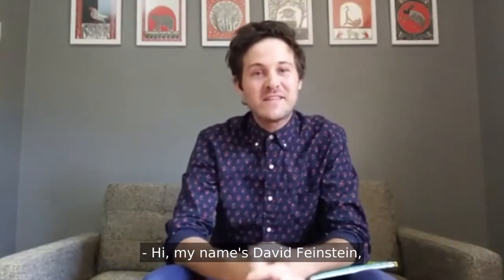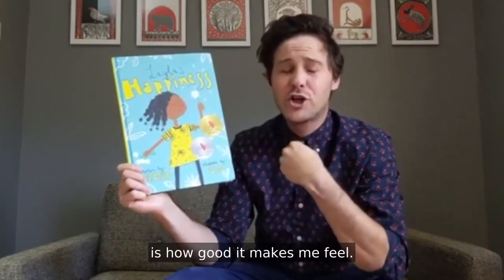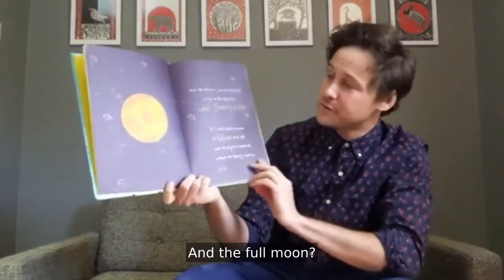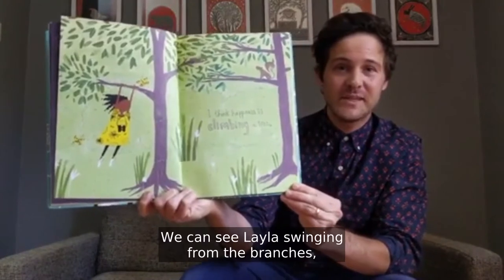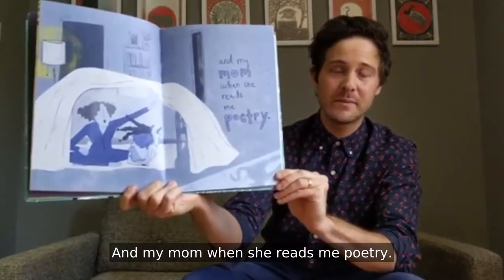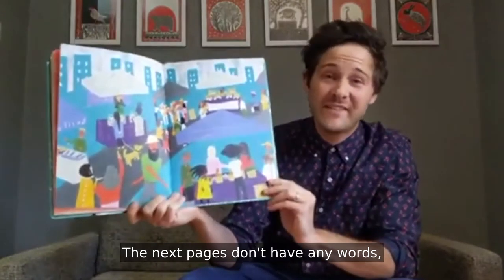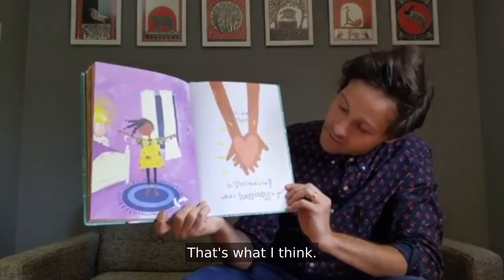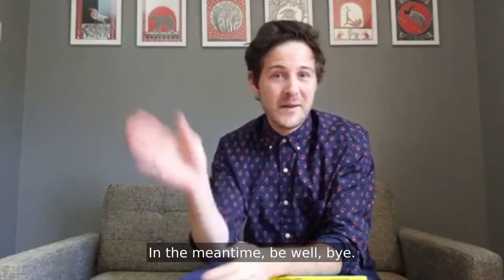Storytime with The Carle: Layla's Happiness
Tune into Storytime with The Carle, our new weekly read-aloud series! This week’s book: Layla’s Happiness, by Mariahadessa Ekere Tallie and illustrated by Ashleigh Corrin - featured in The Carle's current book exhibition Black Voices: Picture Books as Antiracist Resources.

To learn more about the exhibition and for the book list, please visit The Carle Shop’s blog